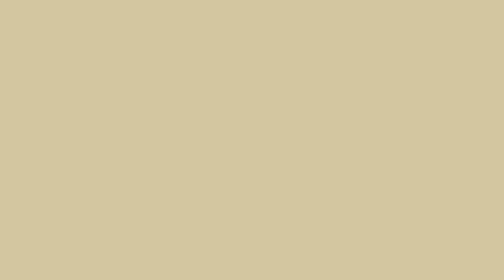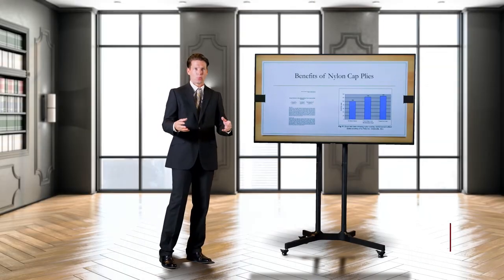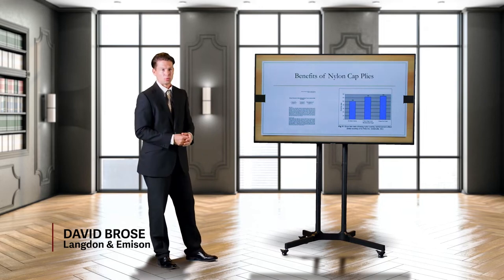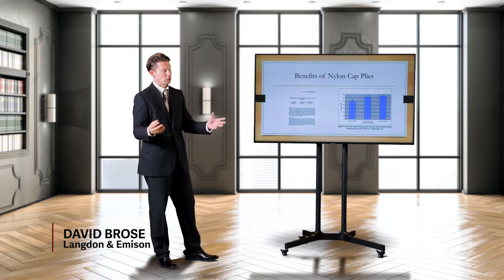How Tires Can Fail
There are a wide variety of reasons tires can fail on America's highways.  David Brose, a partner at Langdon & Emison, has seen issues that come up in the full array of potential tire defect issues that can affect an auto accident case.  This short clip is an excerpt from that presentation.

David along with other partners at the firm delivered during the pandemic lockdown a series of videos called the U.S. Personal Injury Litigation Webinar Series. This series of presentations from Langdon & Emison trial attorneys featured litigation tips and trends, and is available for free. These educational videos were created in concert with bar associations, law schools, and several state trial lawyer associations.

You can get a free copy of the entire boxed set by emailing us, or calling our office at 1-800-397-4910.